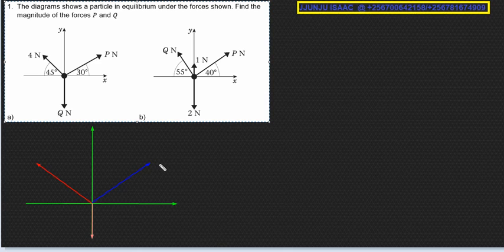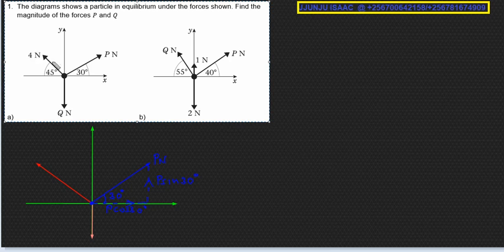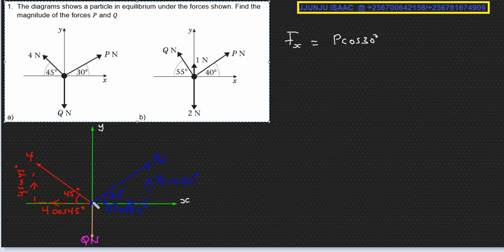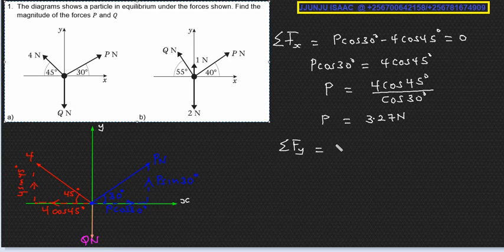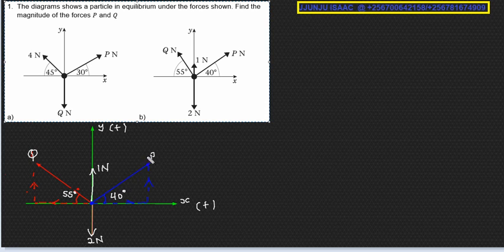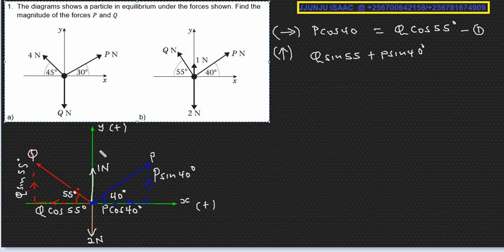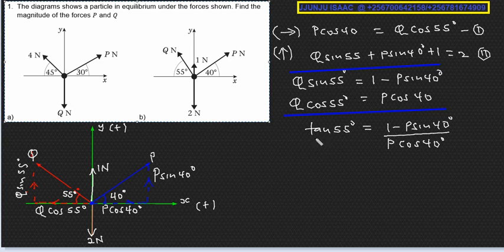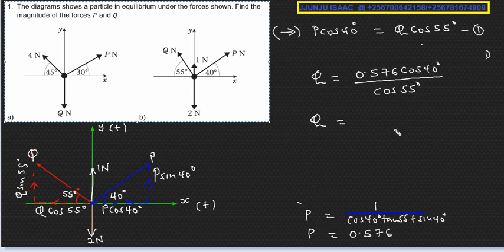1 statics equilibrium of a particle